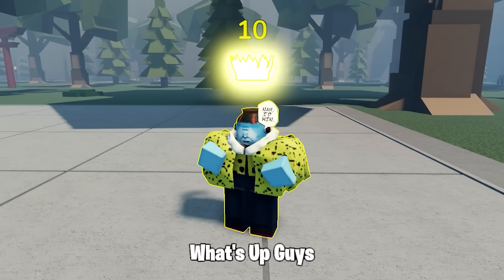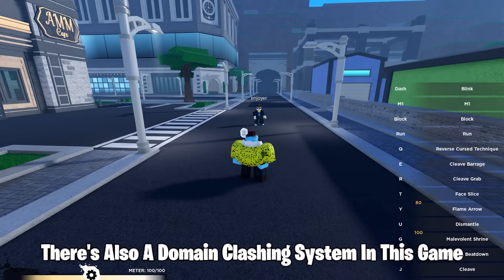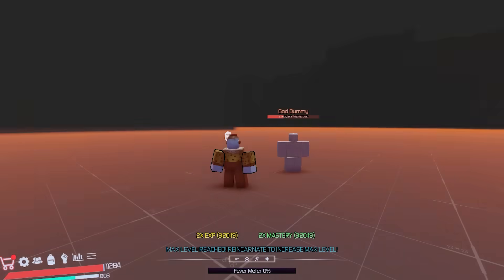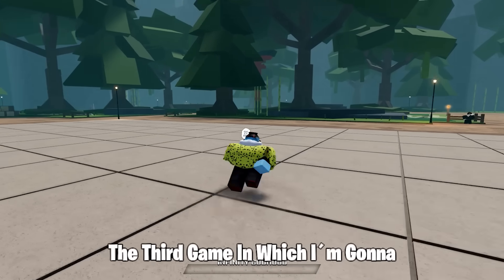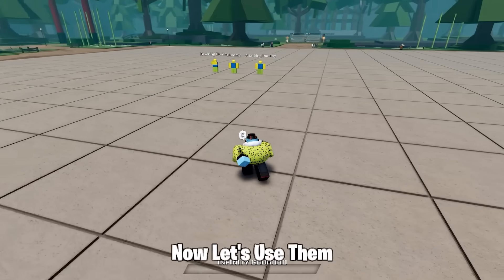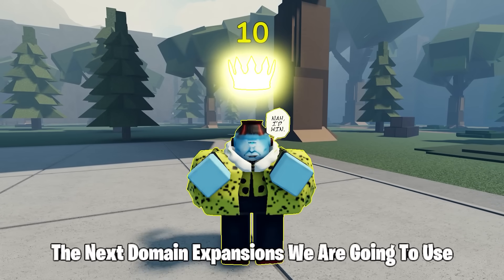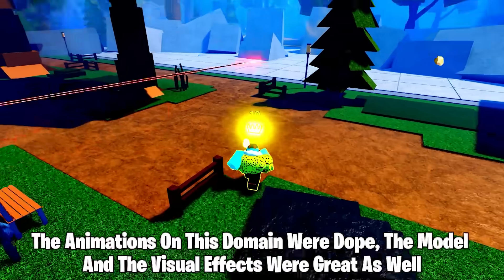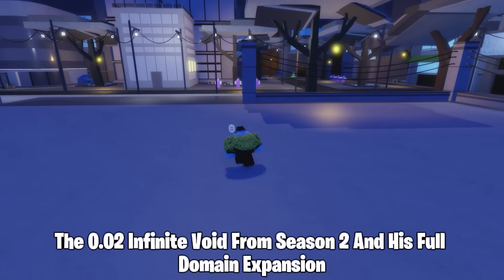Using DOMAIN EXPANSION In Different Roblox Anime Games